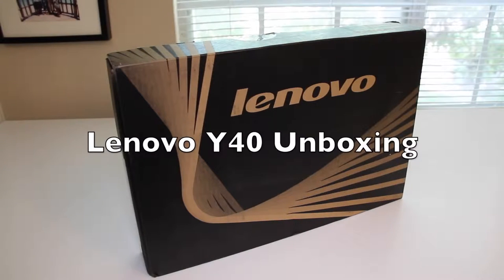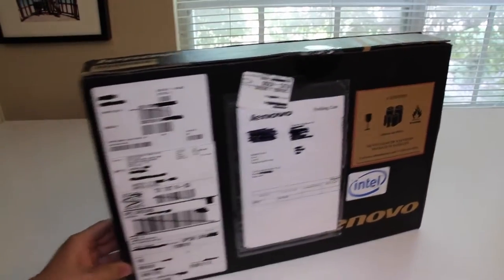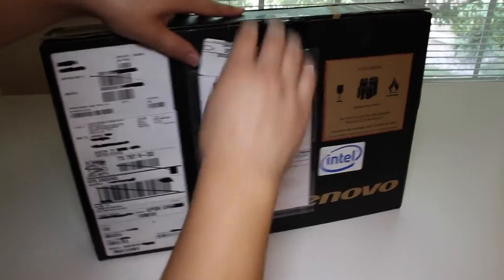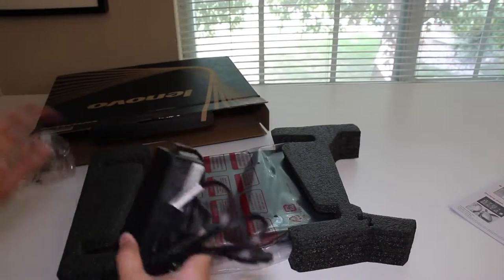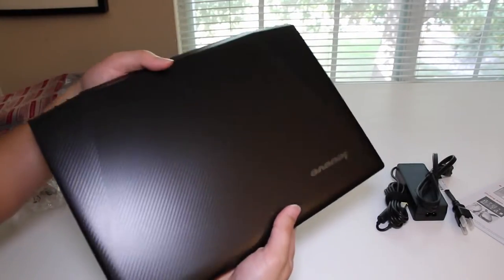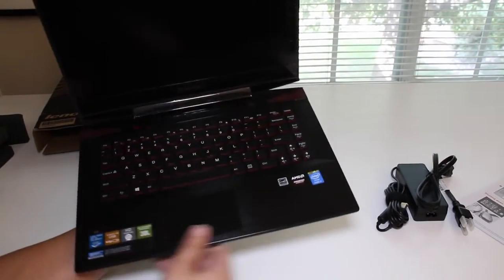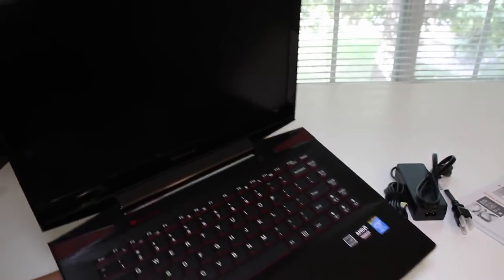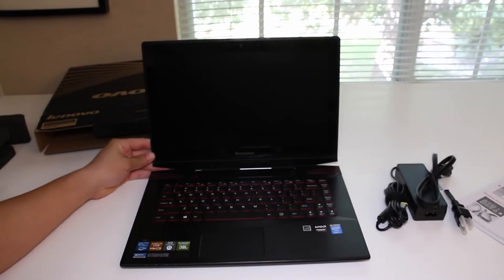Lenovo Y40 Unboxing